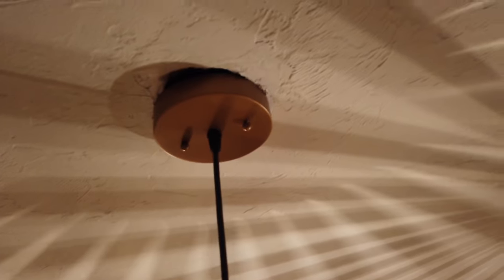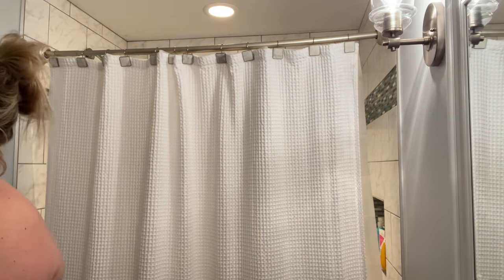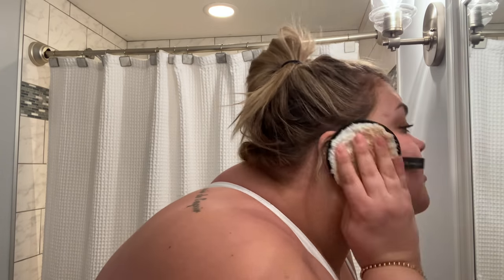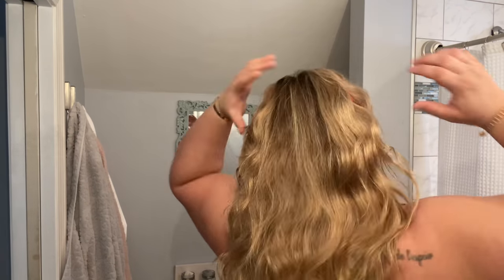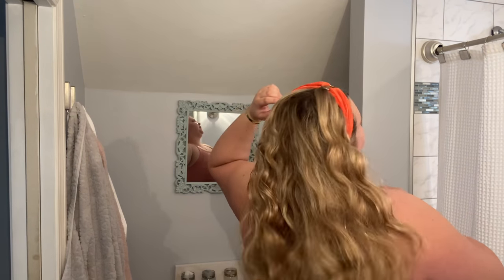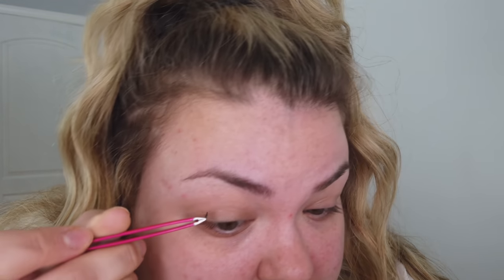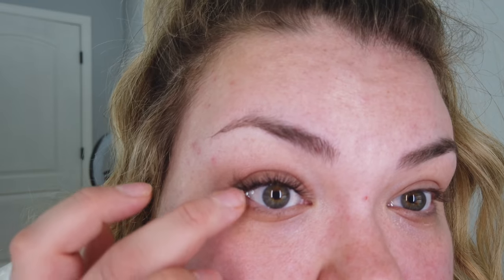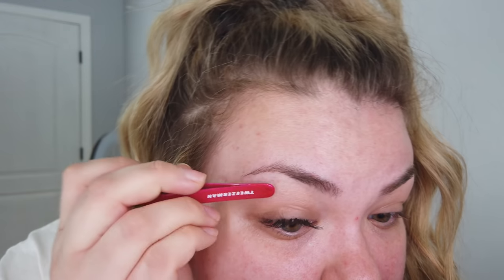Vlog | More Organizing, New Light Fixtures & At Home Lash Extensions!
Bronze light fixtures
Face halo
Ardell medium individuals
Ardell lashtite adhesive

M O R E    T H I N G S

Hi! I created this channel years ago to be the role model I needed when I was younger and uncomfortable in my skin. I make videos on plus size fashion, try on hauls, makeup tutorials, travel vlogs, and everything beauty! I also post a weekly vlog every Sunday! I love you! xo